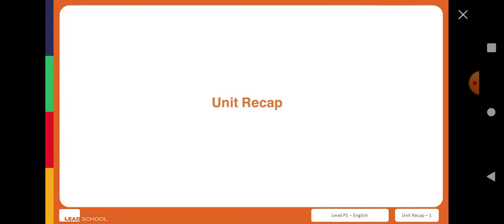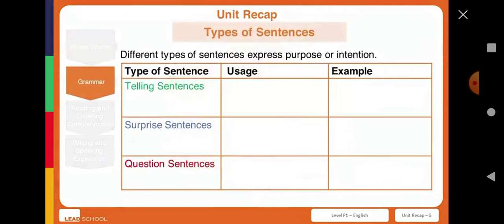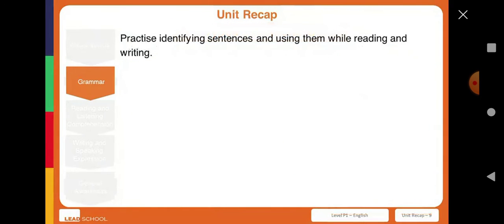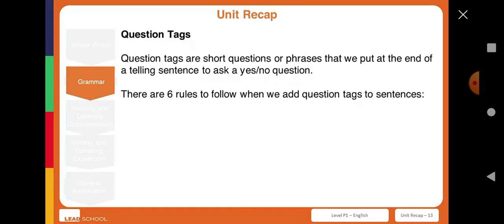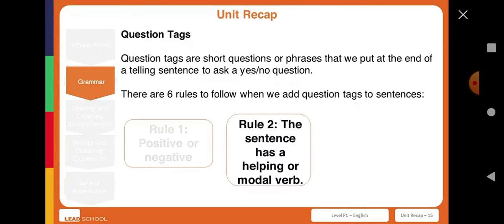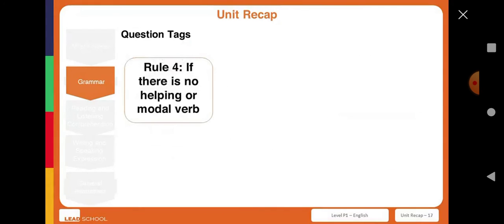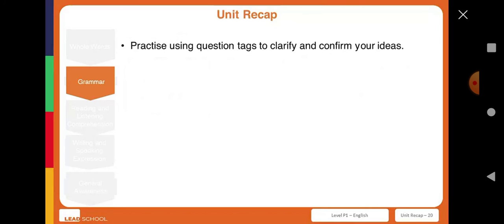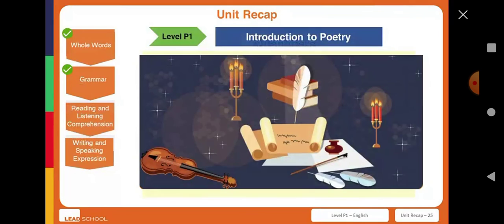Unit 7,Poetry (Recap, Part -1)